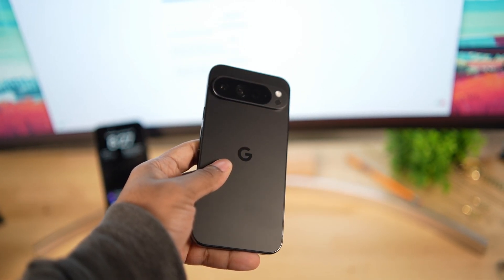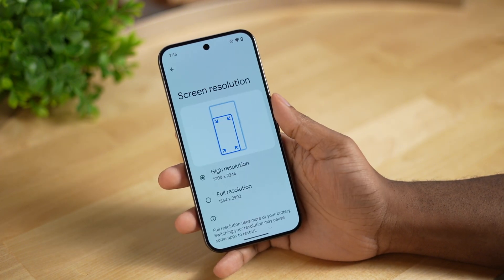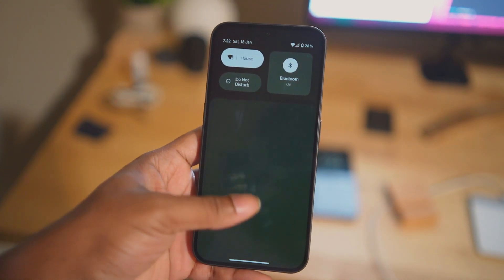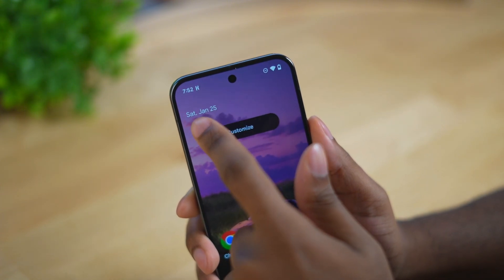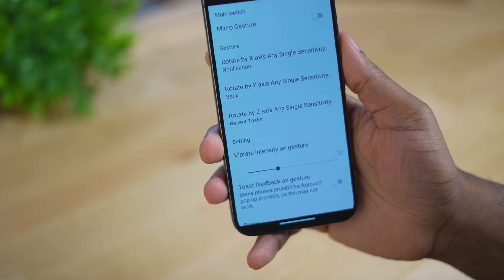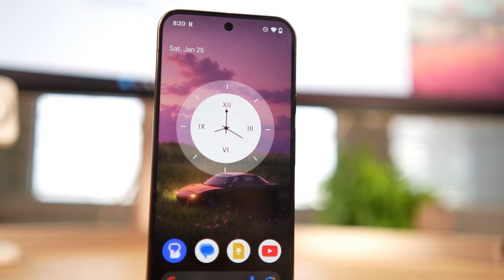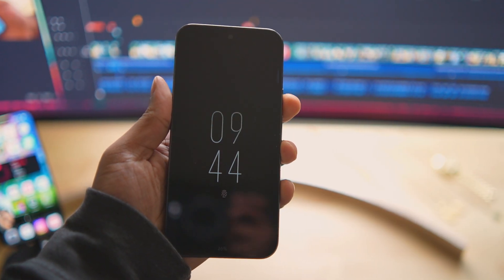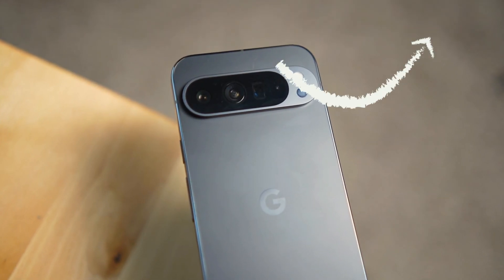Google Pixel 9 Pro XL - First Things To Do (Android Tricks & Tips)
Unlock the full potential of your Google Pixel 9 Pro XL with these essential first steps! From setting up advanced features to customizing your experience, we’ll guide you through everything you need to do right out of the box. Don’t miss these pro tips to get the most out of your new Pixel powerhouse!

30 plus wallpapers, 12 unique wallpapers each with an AMOLED faded variant.